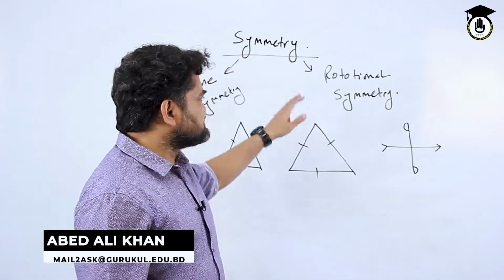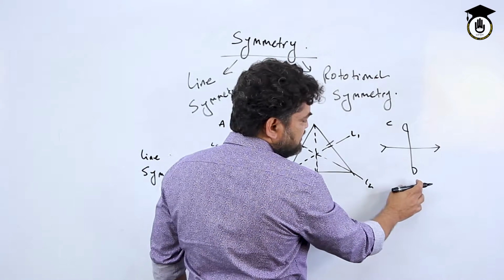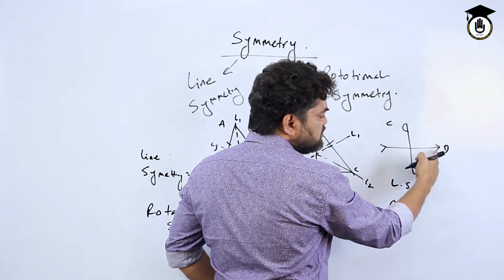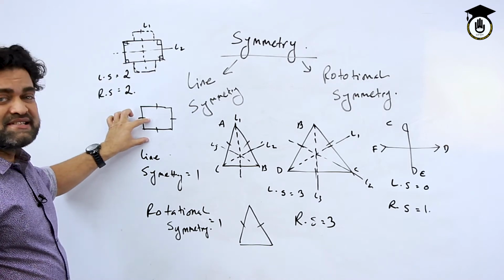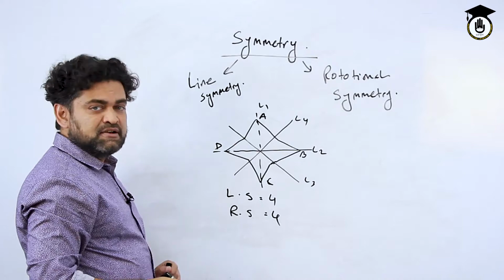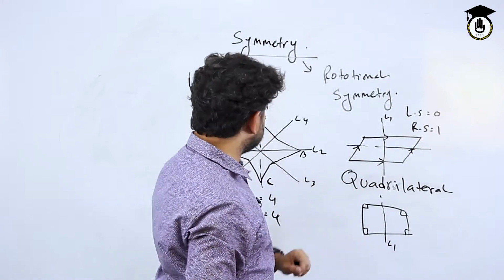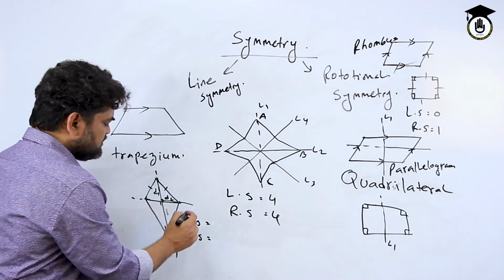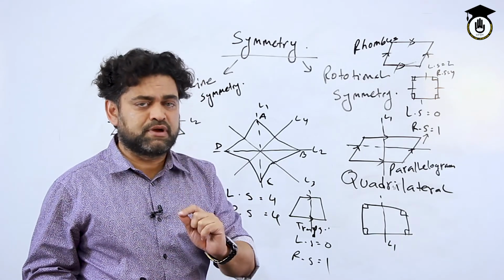IGCSE, O level Math B, Geometry, "Connecting Triangle & Symmetry" [ All Methods ] (2/2) Math Gurukul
"Connecting Triangle & Symmetry" is the topic of our class today. This class "Connecting Triangle & Symmetry" is the topic of International GCSE, O level Mathematics (Specification B) Geometry. We will be covering all math topics gradually. We have covered the  "Connecting Triangle & Symmetry" class in two episodes. Today is episode 2.

"Connecting Triangle & Symmetry" class has been taken by :  Abed Ali khan.